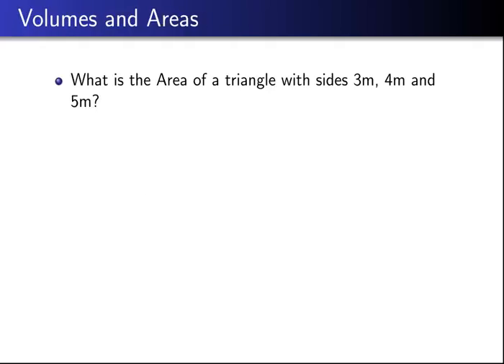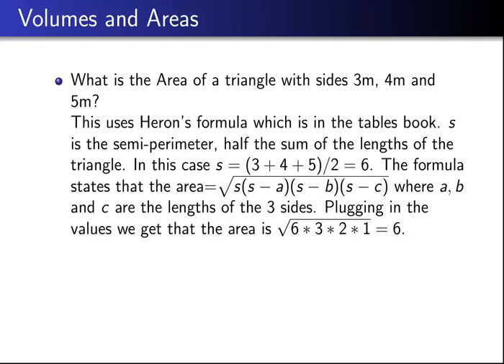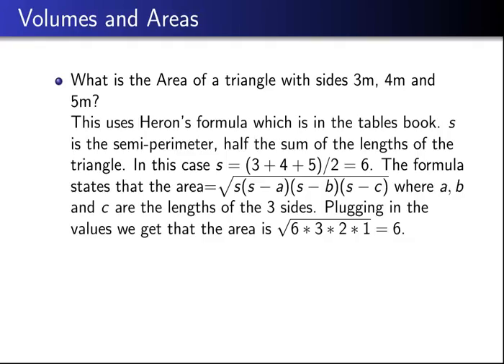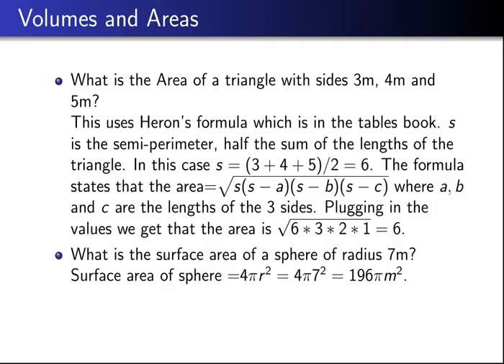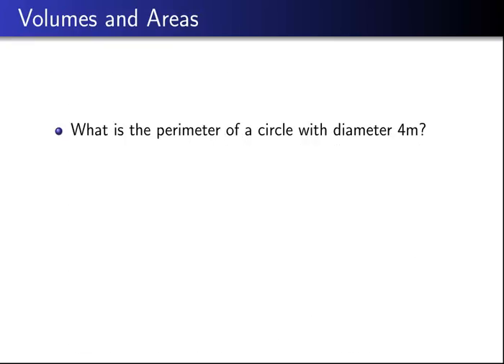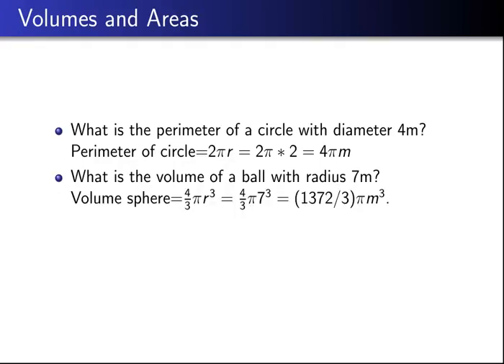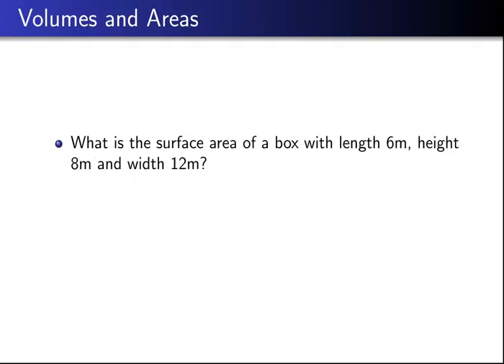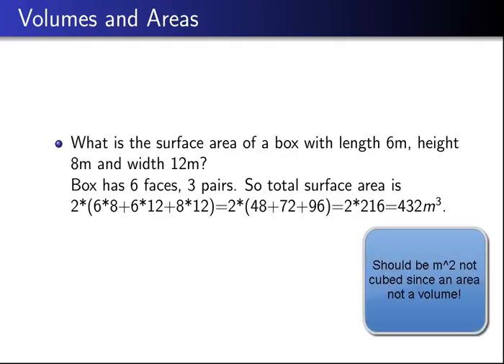Numbers Strand Leaving Cert Maths Guide: Solutions 11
We use the formulas from the tables book
to determine the area, volume, surface area etc of
regular geometric objects.

Next week we move on to compound
objets which are ones made up of
a combination of regular geometric ones
like we have been working with so far.